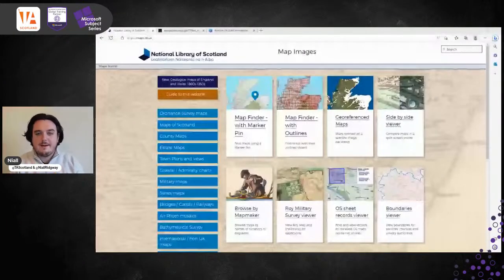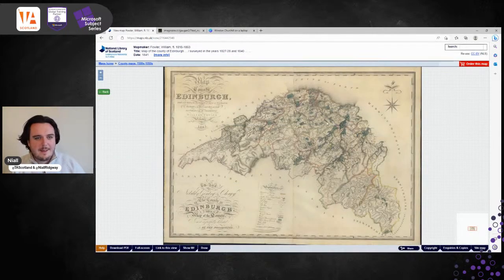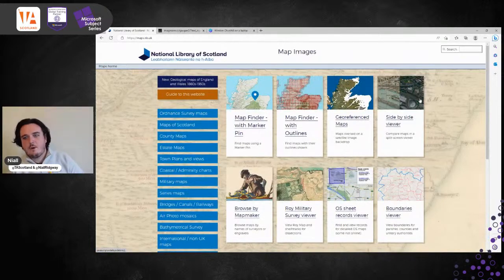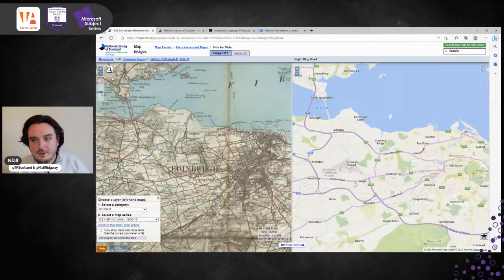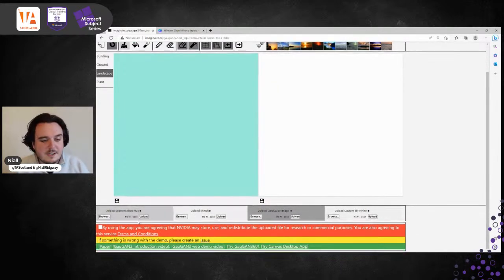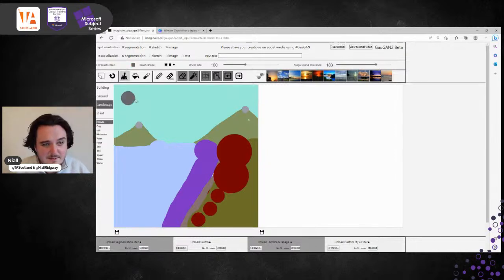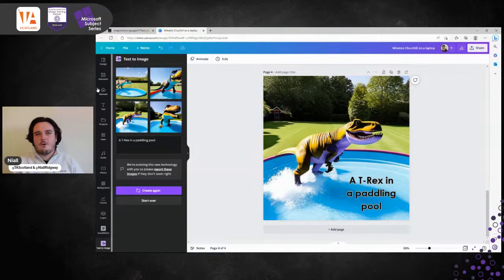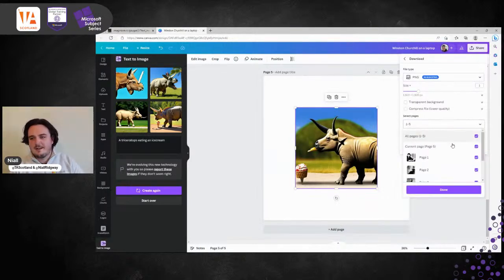Microsoft Subject Series - Social Studies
Join us as we offer 20 minutes of quick tips to bring Microsoft tools into your Social Studies lessons.

Ever fancied adding excitement and engagement to your lessons? Look no further than our Microsoft Subject Series. We have 7 quick sessions that will help you to bring Microsoft 365 into your classroom.